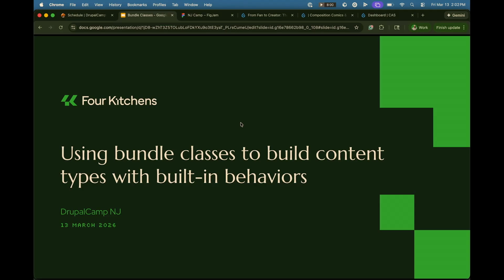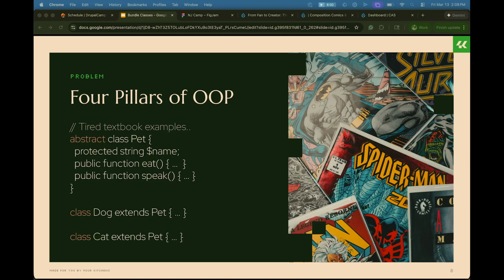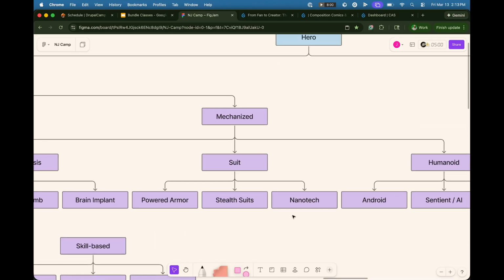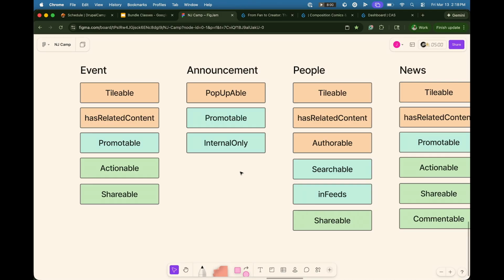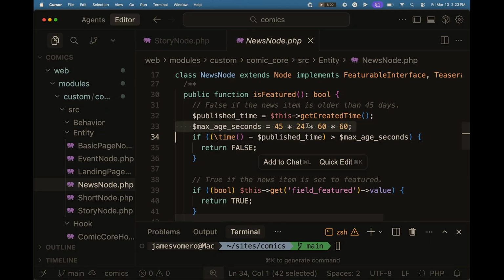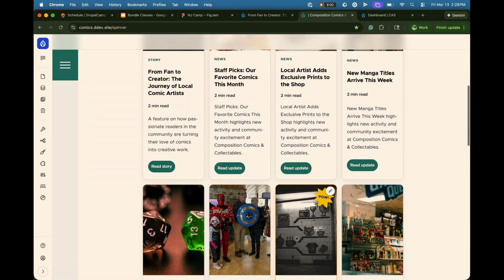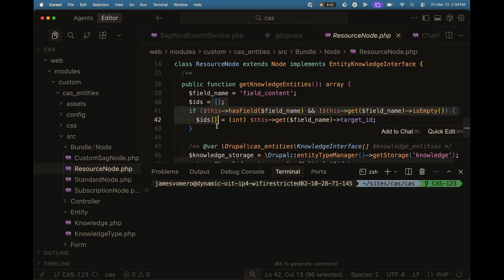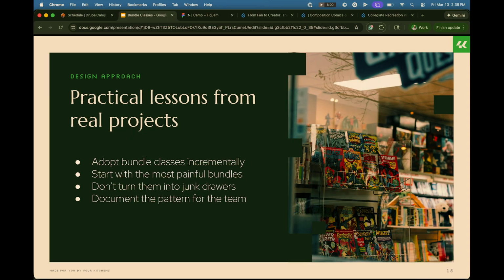Using bundle classes to build content types with built-in behaviors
Content types often begin as collections of fields, but as projects grow, those types accumulate rules, exceptions, and special cases that are scattered across services, hooks, and event subscribers. Over time, this makes sites harder to change and harder to reason about.

This session introduces entity bundle classes as a practical way to give content types real behavior. Bundle classes allow content types to answer questions about themselves, shifting logic out of conditionals and into well-defined methods. This approach helps teams move from field-based thinking to behavior-based modeling, letting Drupal understand what content means instead of just how it is structured.

Attendees will see how bundle classes provide an approachable introduction to object-oriented design concepts such as interfaces and polymorphism, without requiring deep OOP experience. Through real-world examples, we will refactor common Drupal patterns to program to interfaces rather than hardcoded rules, reducing duplication and improving long-term maintainability.

This talk is designed for Drupal developers, site builders, and technical decision makers at all levels who want to write clearer code, scale their sites more confidently, and help their content types grow up in a sustainable way.

Prerequisites
Experience with building Drupal content types and basic module development is required; however, prior experience with object-oriented design patterns or bundle classes is not required.

Jim Vomero